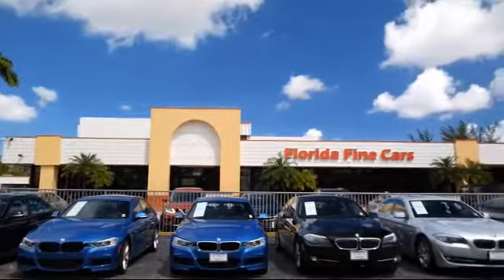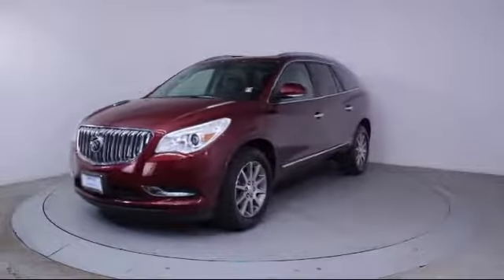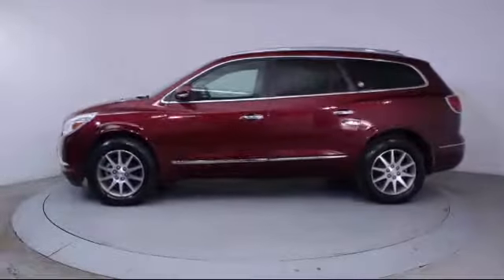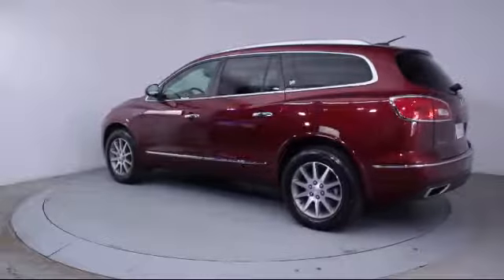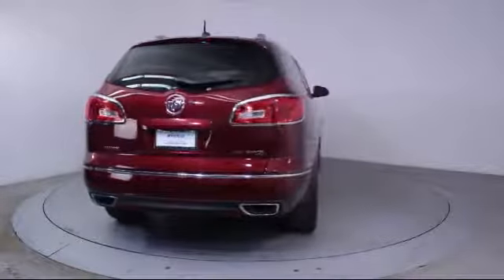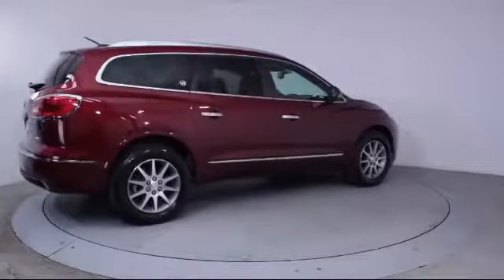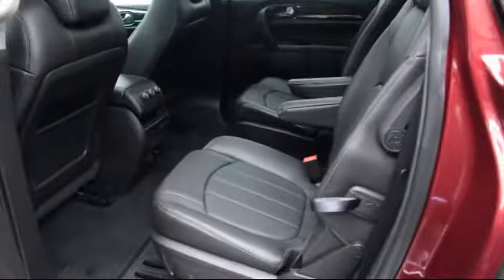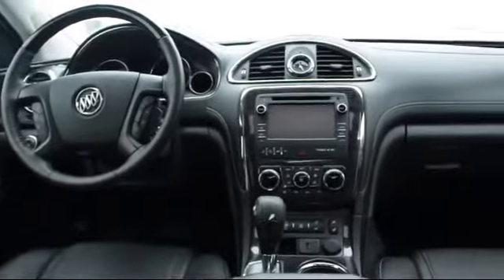2017 Buick Enclave Sport Utility Leather Group Miami Fort Lauderdale Hollywood West Palm Beach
2017 Buick Enclave Sport Utility Leather Group Stock Number: 85054 Vin:5GAKVBKD4HJ192472.